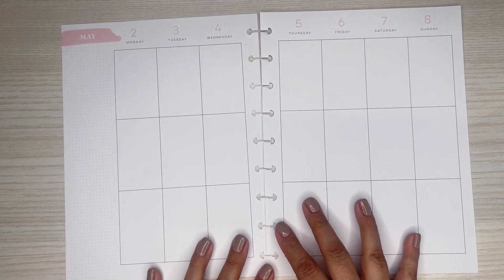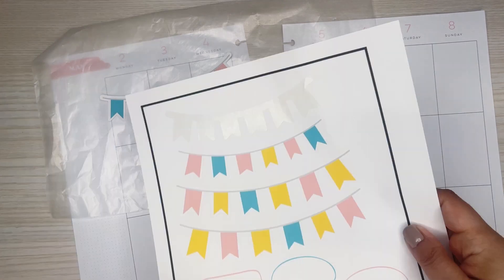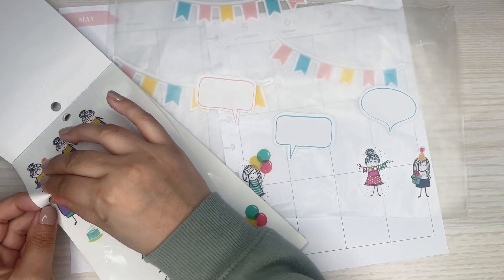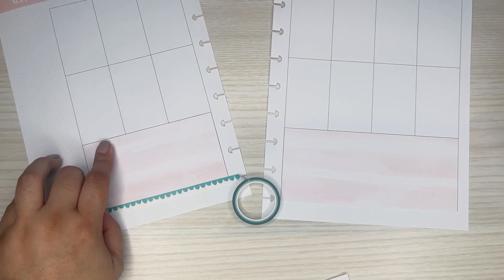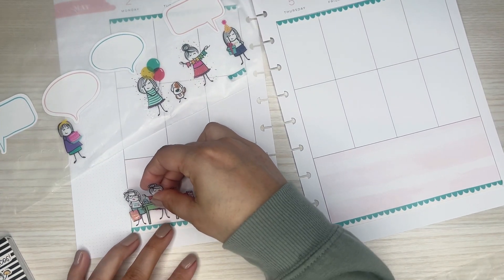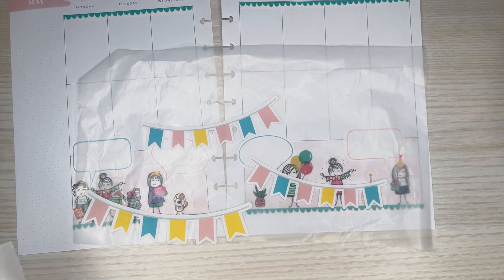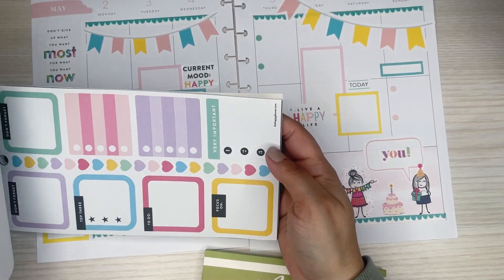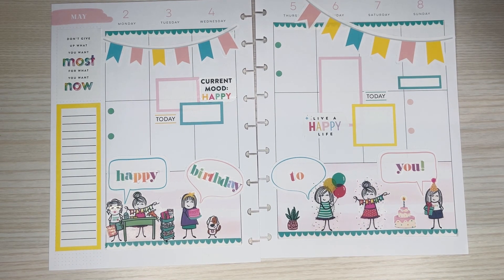PLAN WITH ME | CUSTOM SPREAD FOR DANIELLE | CLASSIC HAPPY PLANNER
Wax Paper

Retractable Knife

Muji Pens